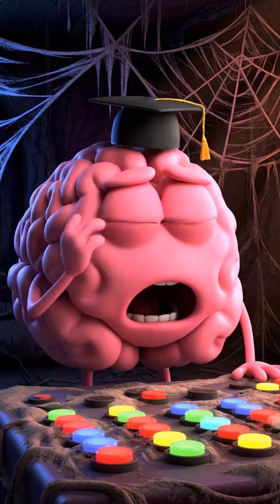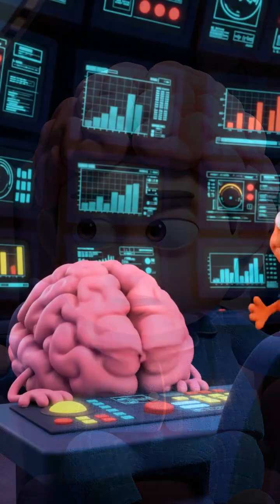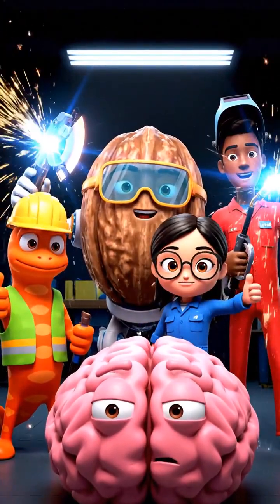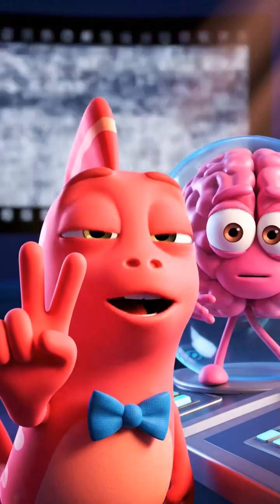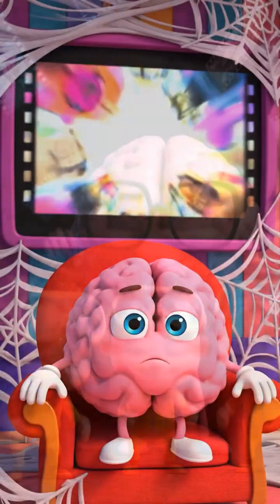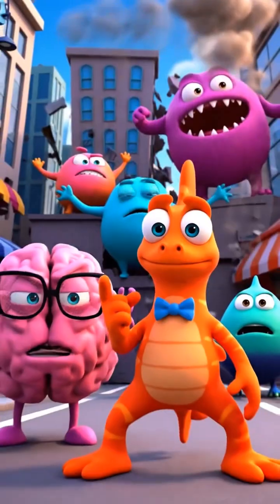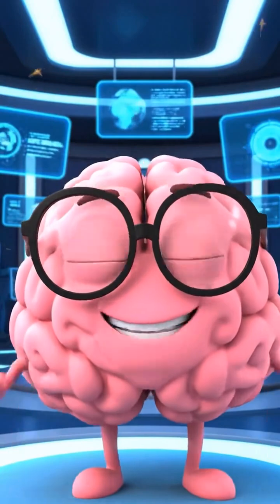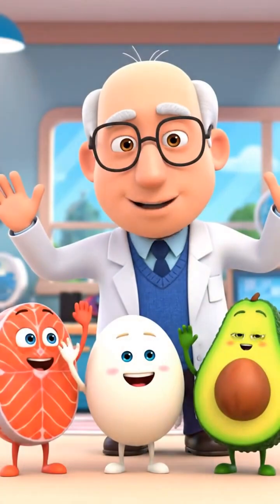3 Golden Food Groups to Increase DHA & Intelligence for Children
Ever wondered how "Omega-3 Firefighters" put out joint inflammation? Or watched the "Alcohol Villain" slip on a banana peel while attacking "Mr. Liver"?

Welcome to NutriToons! The ONLY funny health channel that explains deep nutritional science using 3D ANIMATION.

Watch goofy "Food Heroes" and "Body Part" characters fight (and fail hilariously) in educational stories. Learn the real benefits and harms of food to live healthier.